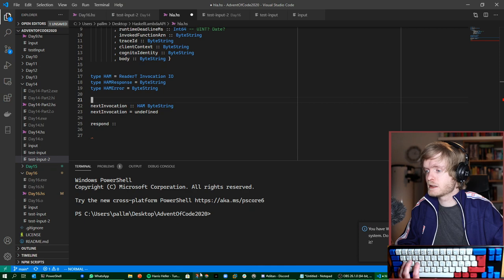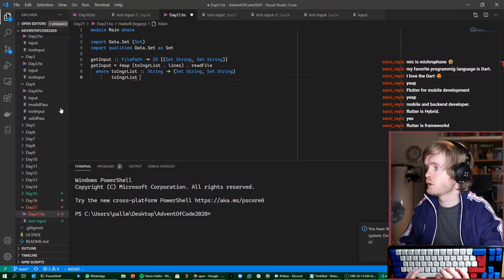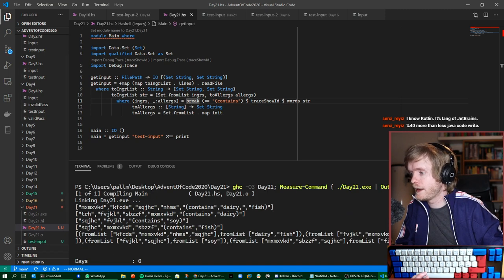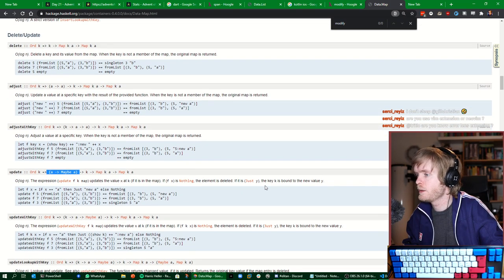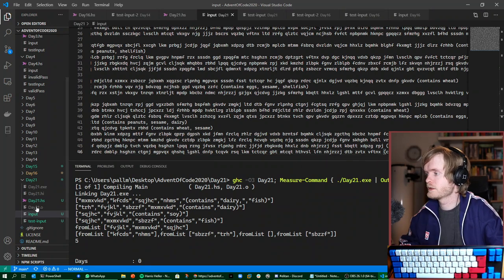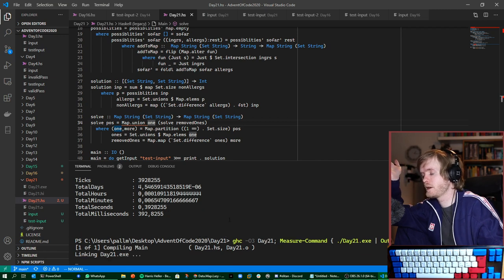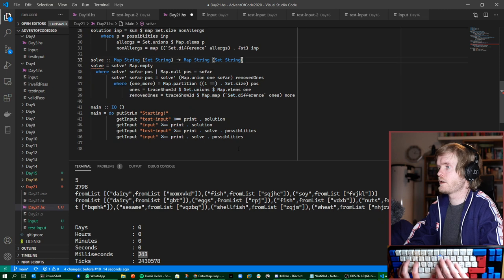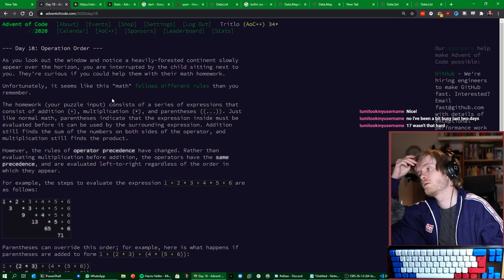Haskelling the Advent of Code 2020! - Day 21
Using some nice properties of the data and a rudimentary constraint solver, we finished Day 21 quite quickly!